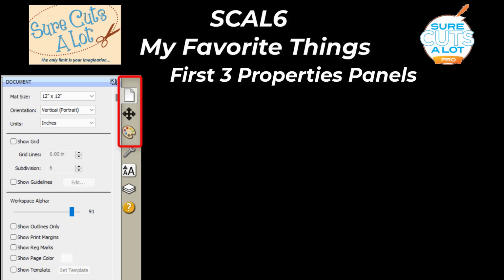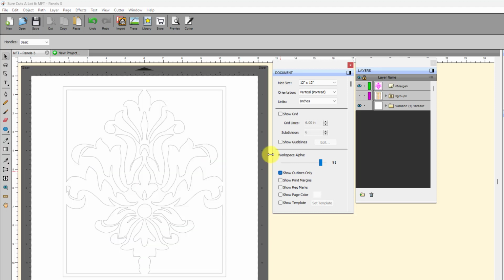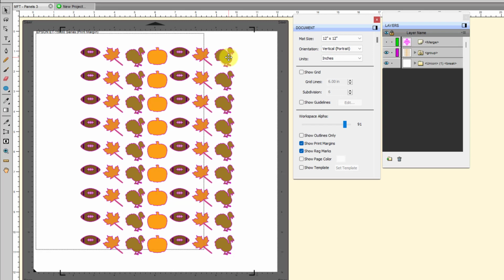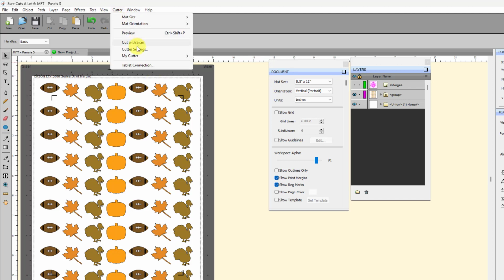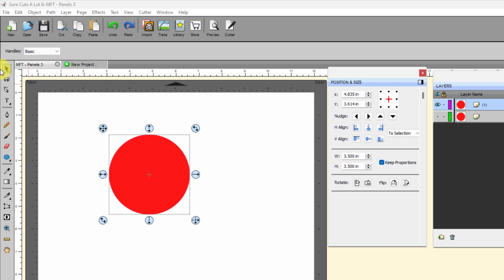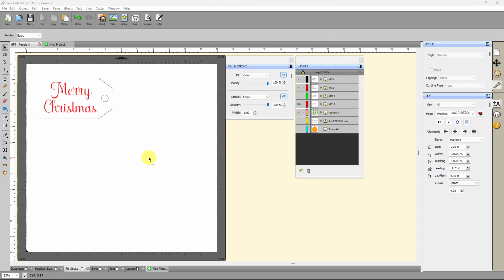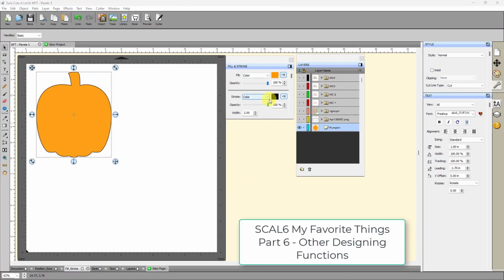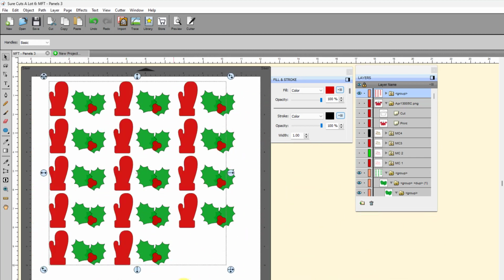SCAL6 My Favorite Things - Part 7 First 3 Properties Panels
This video covers some of my favorite settings on options on the following Properties Panels in SCAL6:  Document, Position & Size, and Fill & Stroke.